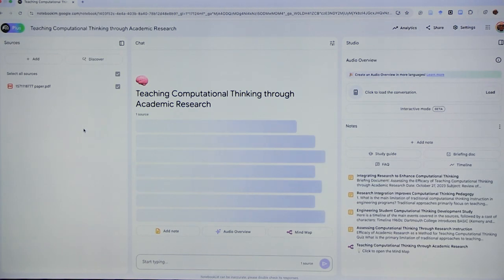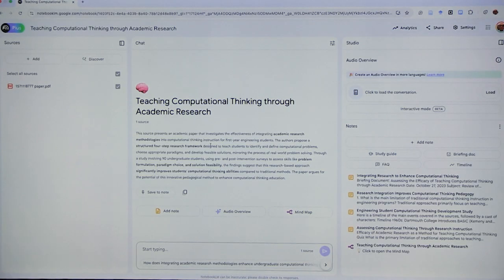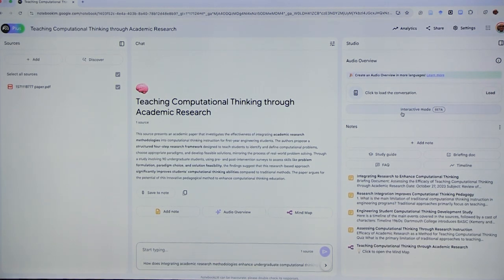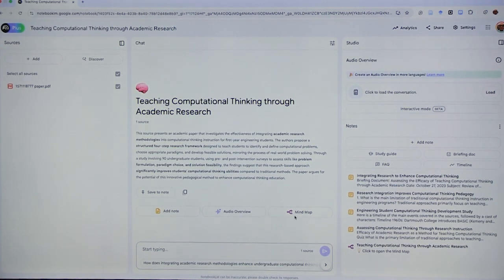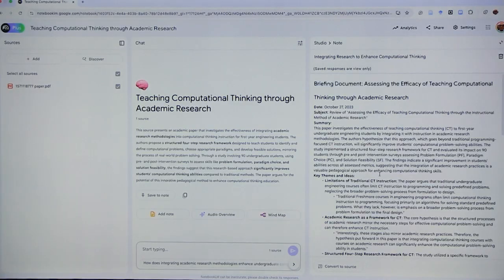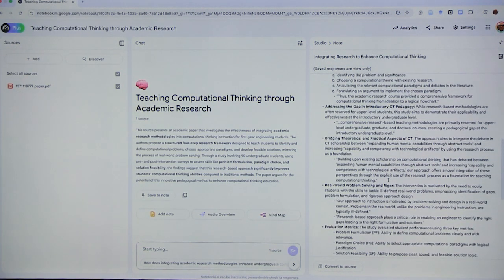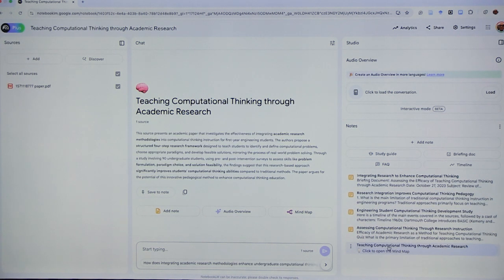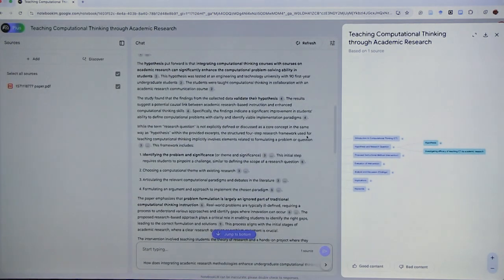Tech EDGE, AI in the Classroom: NotebookLM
AI in the Classroom, examines Google's NotebookLM, an AI-powered research assistant. University of Nebraska-Lincoln (UNL) | College of Education and Human Sciences (CEHS) | Department of Teaching, Learning and Teacher Education (TLTE)
0:00-0:39 Introduction to NotebookLM
0:40 - 1:30 -Resources feature of NotebookLM
1:31-5:03- Mindmap and other features.
5:04- 8:03- Audio Podcast feature
8:04-8:25- Benefits of NotebookLM
8:26-8:50- Weakness of NotebookLM